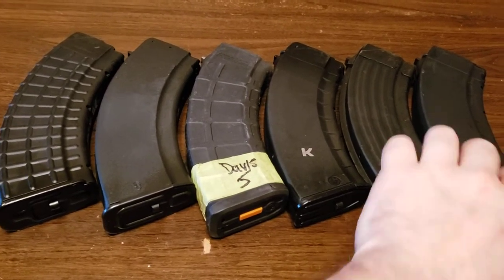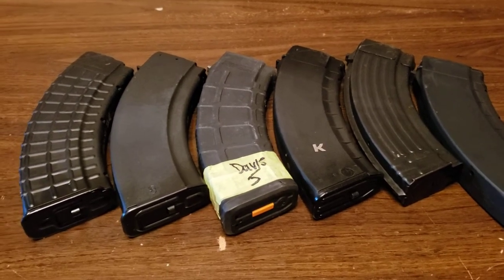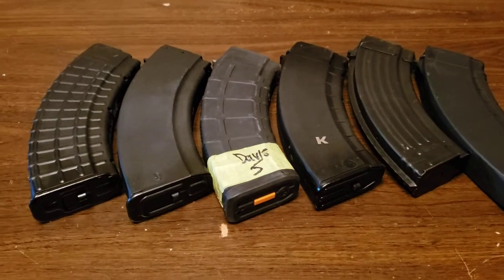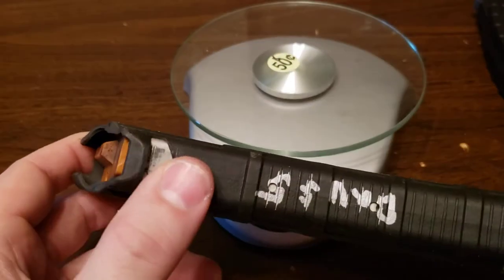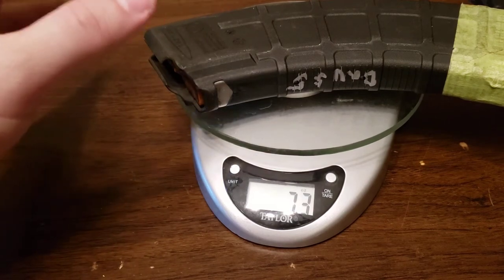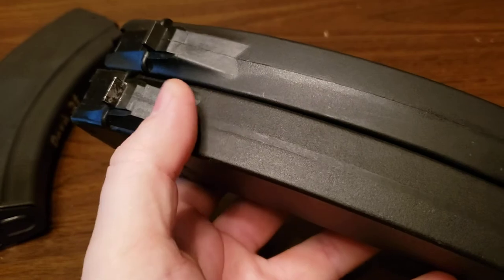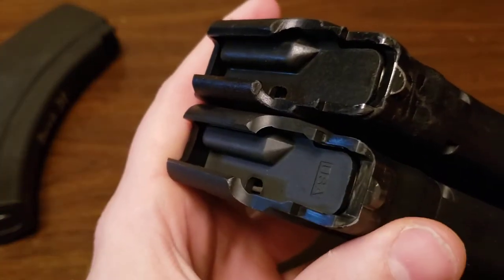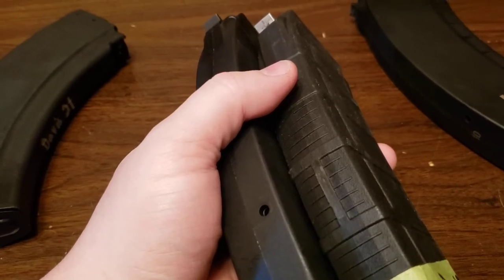Kalashnikov USA Magazine Review AK47 Polymer mag Concern vs Bulgarian